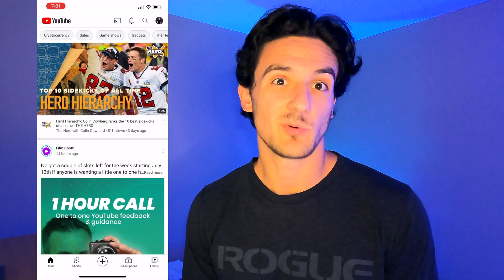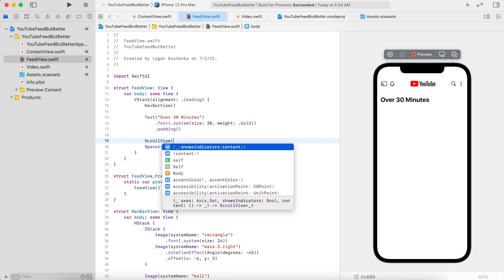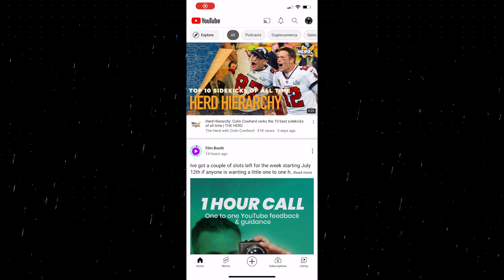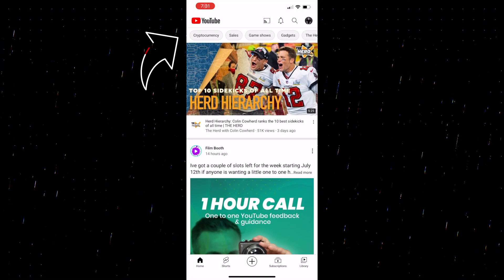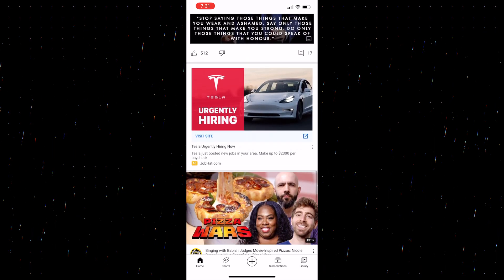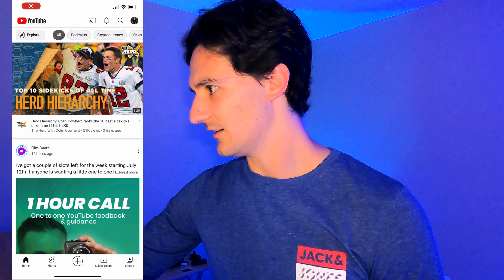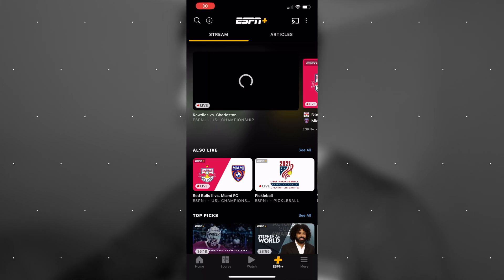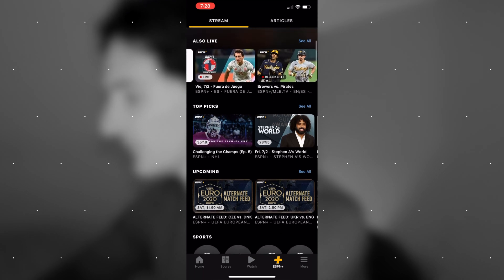Designing YouTube's Mobile App My Way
In this video I rebuild / redesign YouTube's home feed on their iOS app for my viewing preferences using only SwiftUI. This is not a tutorial - I walk through my process of ux research, ui design, creating mockups, and coding on Xcode with SwiftUI 3 to create a custom feed / home screen. We use SwiftUI Image, ScrollView, TabView, and more.

What else do you want to see?

SwiftUI is one of the best ways for beginners to learn iOS development.